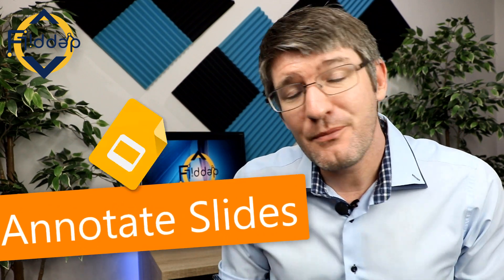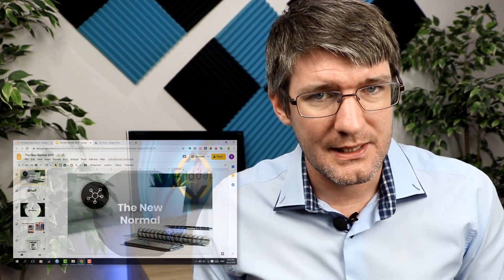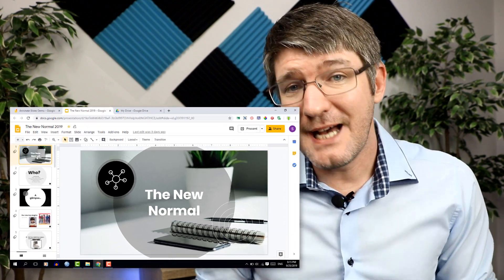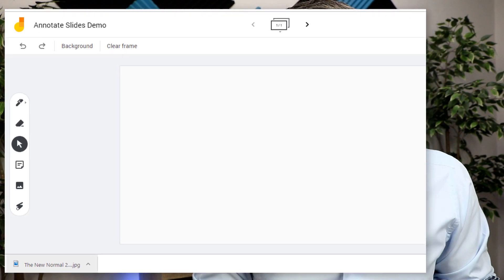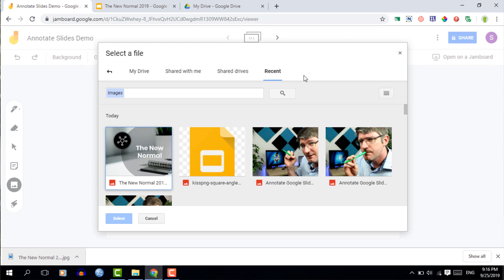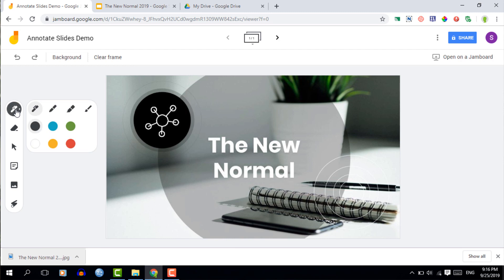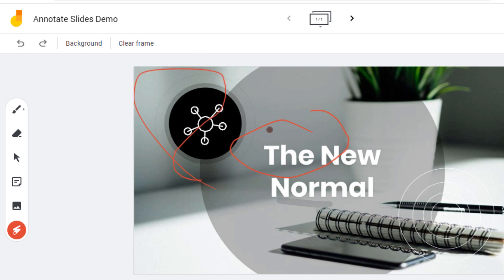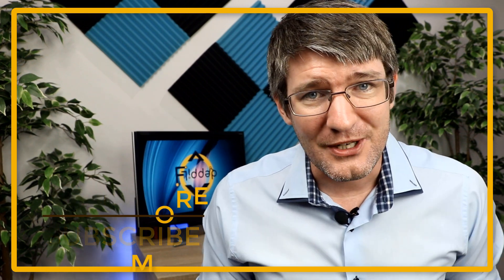Annotate Google Slides with Jamboard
Ever tried to quickly annotate on top of your Slides and keep track of the annotations made? Smash some apps together in G Suite and get extra functionality.

Bring together the power of Slides for presentations and the annotations of Jamboard to have a powerhouse for the classroom! Student love seeing the collaboration in real time and you have a record of the annotations made.